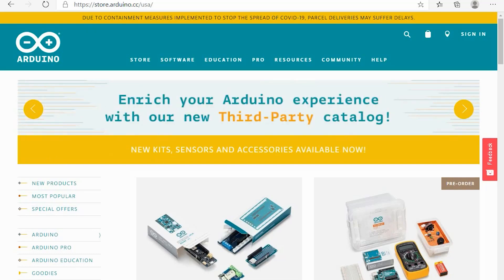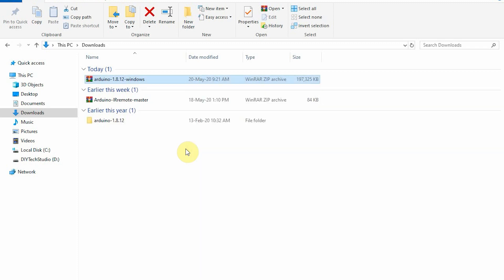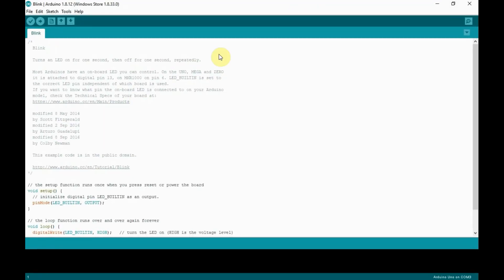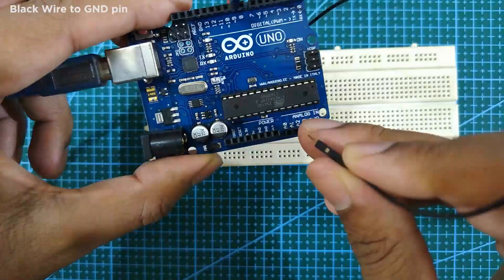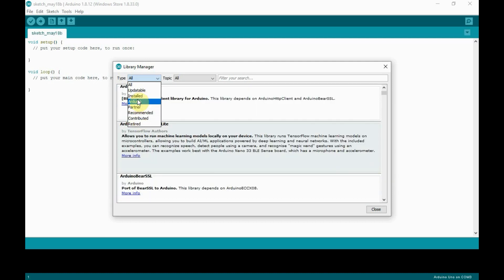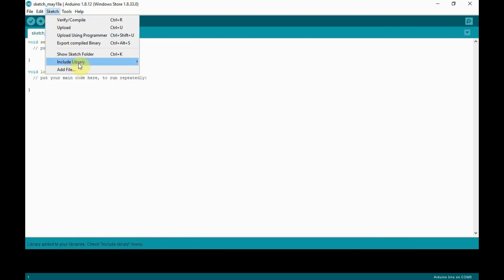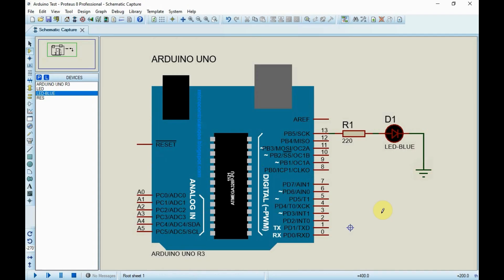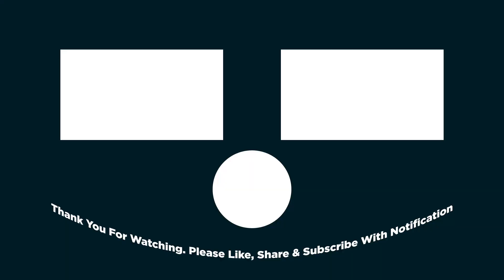Get to know Arduino IDE & Arduino UNO | Arduino Tutorial | #1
⏩ Video Details
    00:30 - Downloading & Installing Arduino IDE
    01:20 - Running the first sketch on Arduino UNO
    02:40 - Running the second sketch with Arduino UNO & External
                 Components
    04:00 - How to add libraries to Arduino IDE
    04:45 - How to add libraries from an external source to Arduino IDE
    05:35 - How to access Built-in Serial Monitor
    06:00 - How to generate HEX file in Arduino IDE for simulation
    07:15 - How to RESET Arduino UNO

⏩ Transcribe with detailed sketch explanation
   1. Downloading & Installing Arduino IDE, Running the first sketch on Arduino UNO,
        Running the second sketch with Arduino UNO & External Components -
2. How to add Libraries to your Arduino
3. How to access built-in serial monitor
4. How to generate HEX file
5. How to RESET Arduino

    Amazon USA
Arduino UNO
LCD Serial Module
TSOP 1738

    Amazon IND
Arduino UNO
LCD Serial Module
TSOP 1738

1. Learn KiCAD under 30 Minutes
     your purchases.

ArduinoTutorial-01